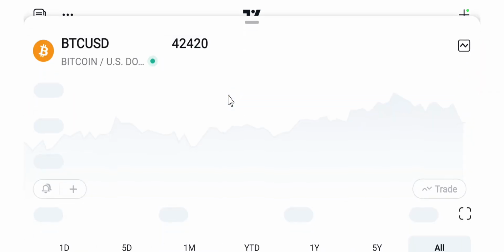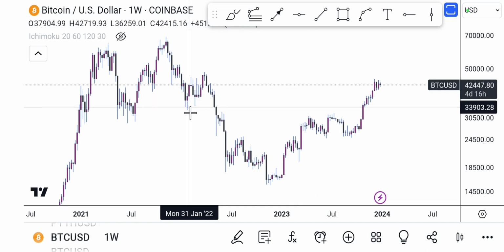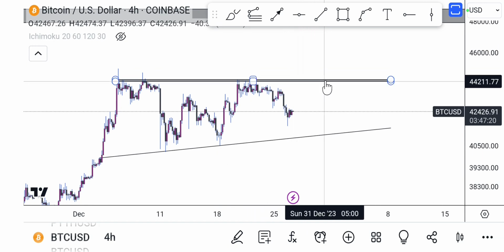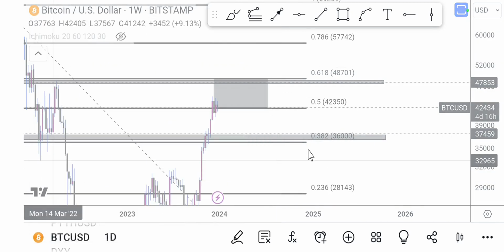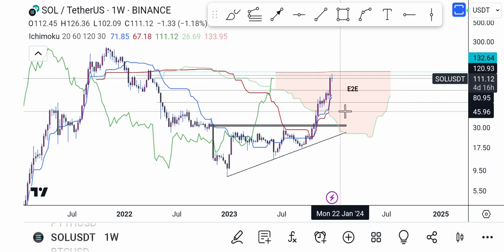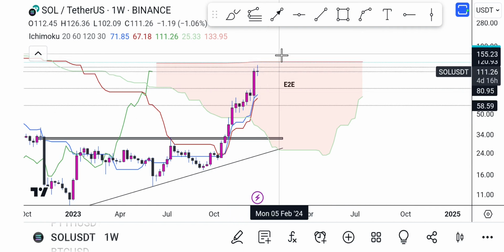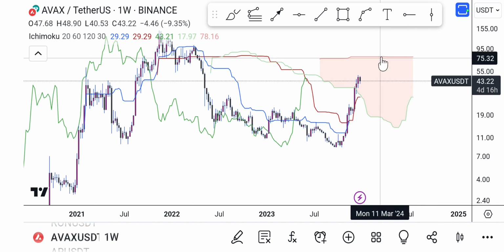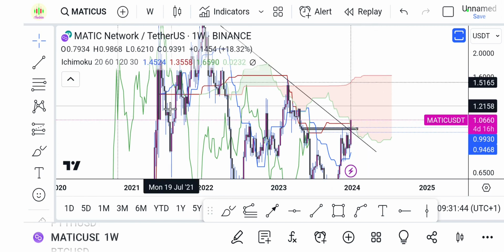Monitoring These Key Levels. 27/12/23.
Levels are very important in this market. I talked about key levels to keep an eye on in this video.